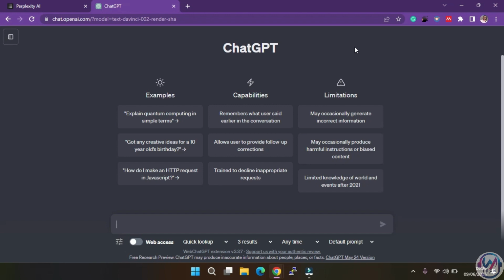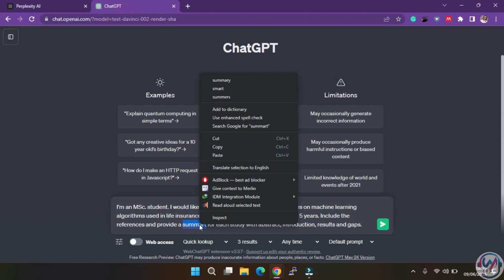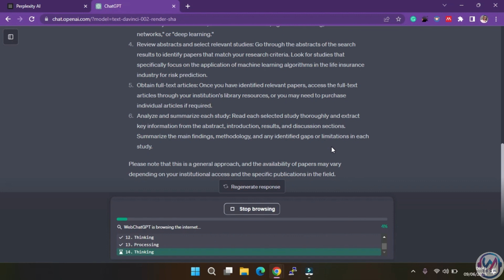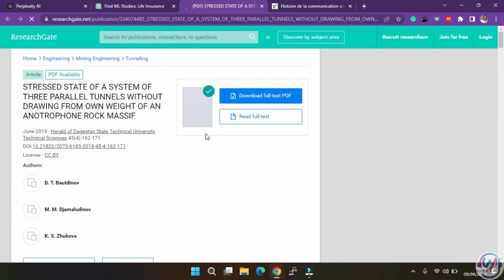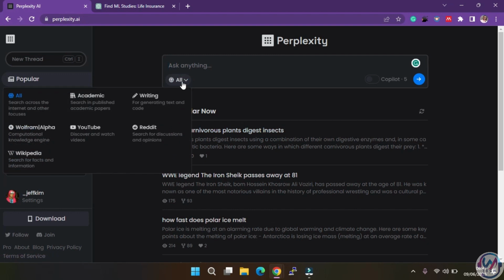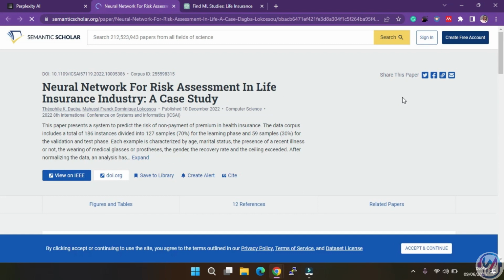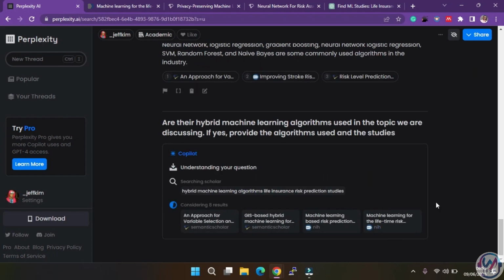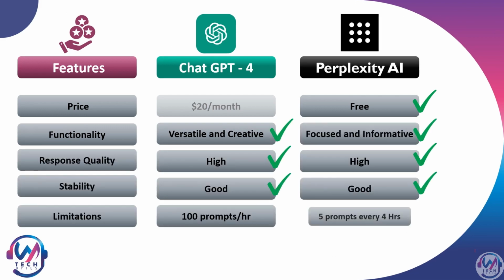Best AI for Project Work (Thesis, Research Project)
In the ever-evolving world of academia, efficient research is crucial for success. ChatGPT and Perplexity, two cutting-edge AI tools, are transforming the research landscape, empowering scholars to streamline their work and achieve groundbreaking discoveries. These AI marvels act as your personal research assistants, providing comprehensive support throughout your research journey:
1. Literature Search and Review
2. Hypothesis Generation and Testing
3. Data Analysis and Interpretation
4. Citation and Referencing:

Chapters
0:00 - Introduction
0:18 - Intro to Chat GPT
0:50 - Prompt on Chat GPT
1:46 - Internet Access Chat GPT
3:48 - Perplexity AI
7:19 - Conclusion
ChatGPT and Perplexity represent a paradigm shift in academic research, offering unparalleled support and efficiency. Join the vanguard of researchers and incorporate AI into your research workflow to propel your academic endeavors to new heights.